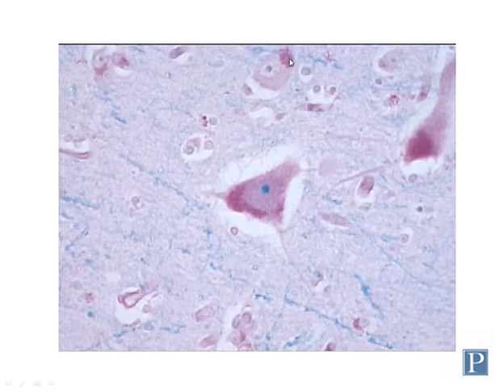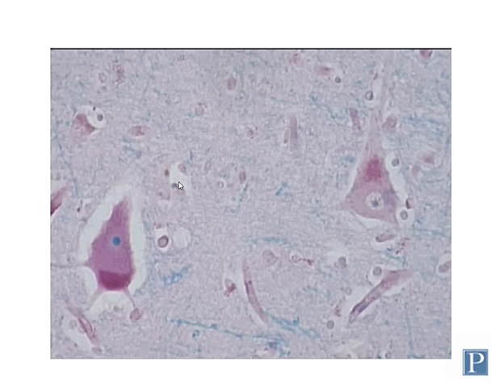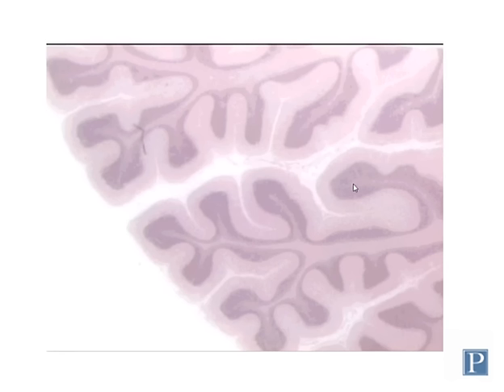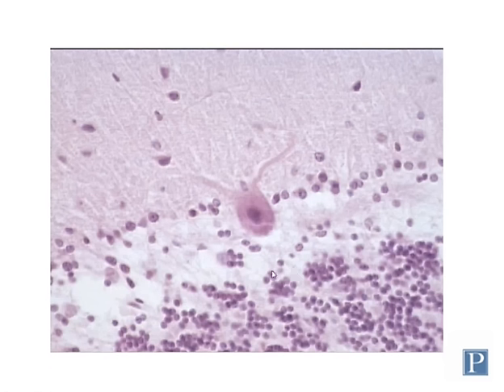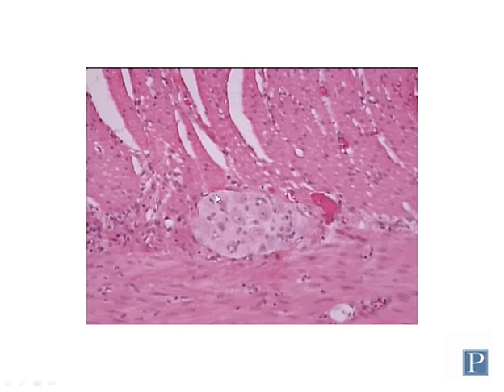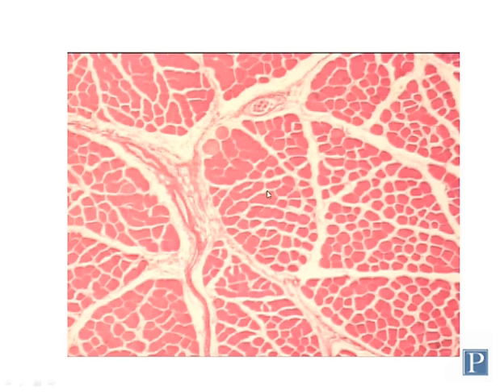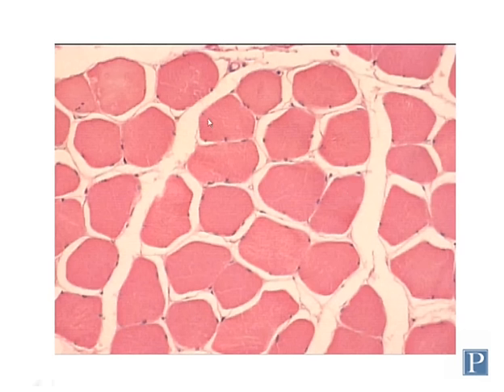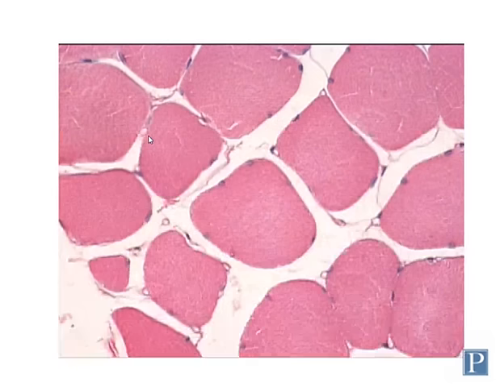C&T lab 5 intro nervous and muscle tissue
Cells & Tissues Lab Video of Nervous and Muscle Tissue for Study